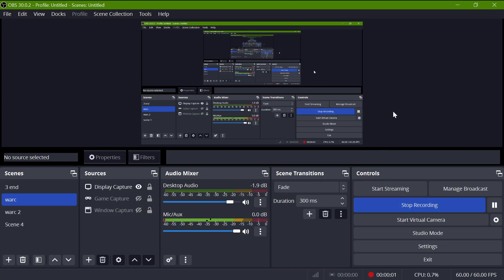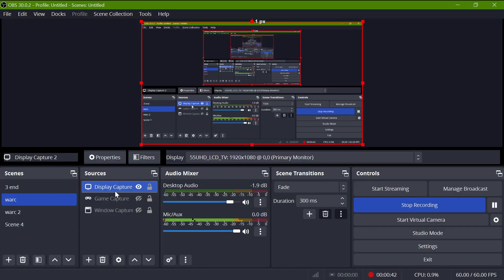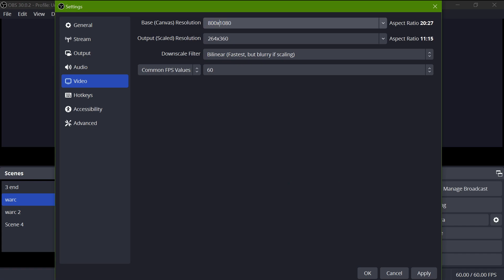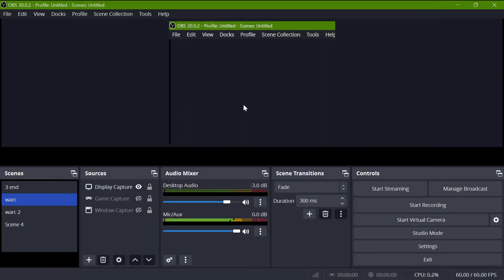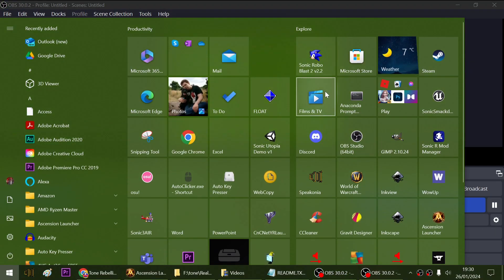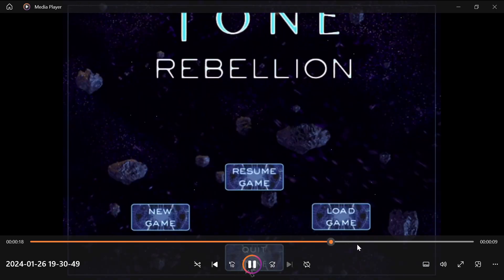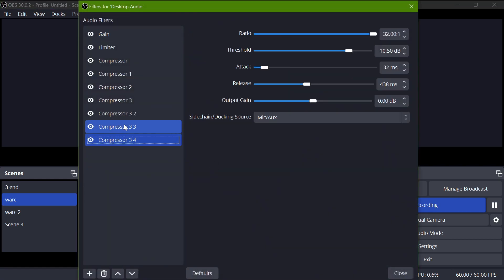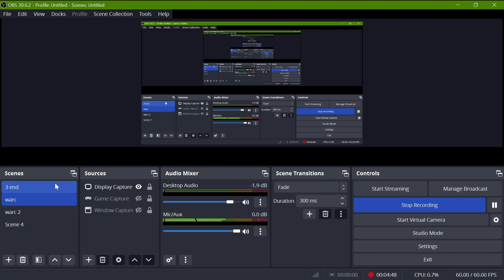How To Record VERY Old Games in OBS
Title: "Capturing Nostalgia: A Guide on Recording Vintage Games in OBS"

Description:
Dive gameplay capturing to and its OBS world older the for titles game Setting optimal up with OBS performance Configuring game older high-quality and settings recordings video audio ensure to sources capture right the Choosing layouts scene adjusting and. scenes recording for optimal up Setting.
Vintage games compatibility potential addressing for tips Additional. experience recording your enhance to OBS in features additional Exploring. Timestamps: 🔧
 00:00 - Introduction
 00:15 -Setup basic and OBS Installing
 01:30 -Settings audio and video Configuring
 02:45 - Recording optimal for scenes up Setting
 03:20 - Games older with issues compatibility Addressing
 04:05 - In OBS features and tips Additional

Whether or first the for classics timeless discovering or gaming of age golden the reliving you're, time, first the for classics timeless discovering or gaming of age golden the reliving you're, tutorial this will empower you to create captivating gameplay recordings that capture the essence of nostalgia.